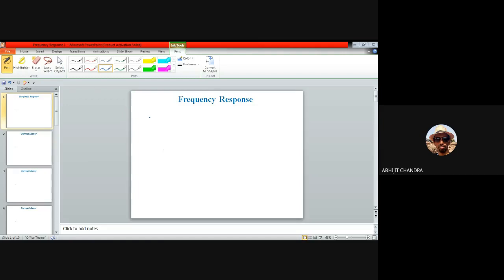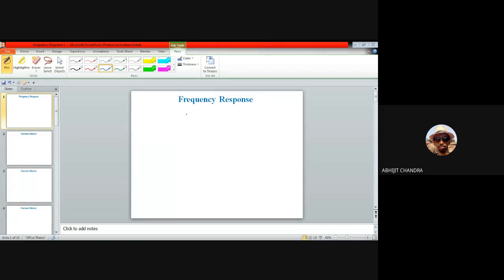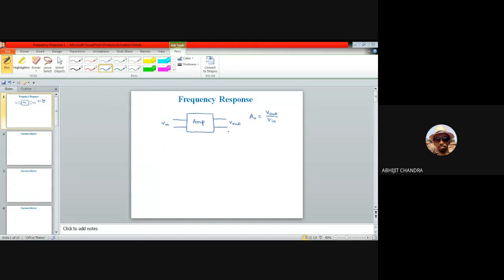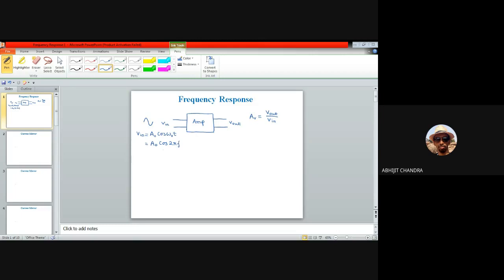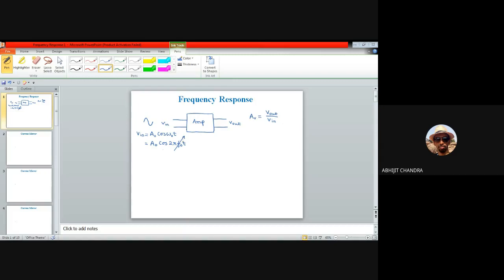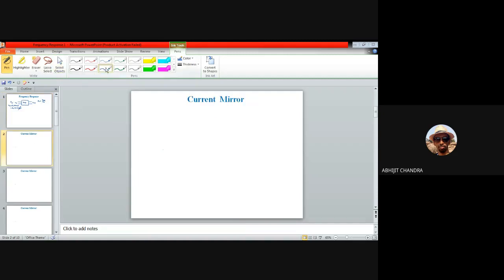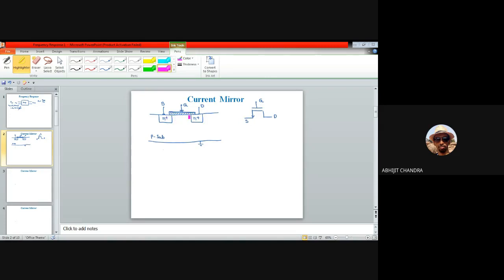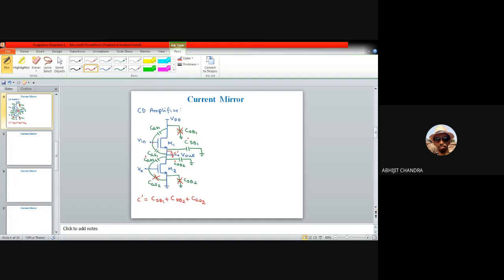Lecture 16 on Analog MOS Circuit Design- Unit V (Frequency Response: CS stage)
This video is for the third/final year undergraduate students of Instrumentation and Electronics/Electronics and Communication engineering. It belongs to unit V of the course. It explains the notion of frequency response in a MOS circuit by virtue of several internal MOS capacitors. Frequency response of common source stage has further been discussed.